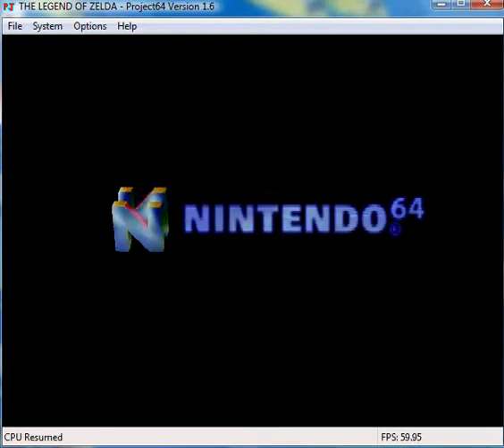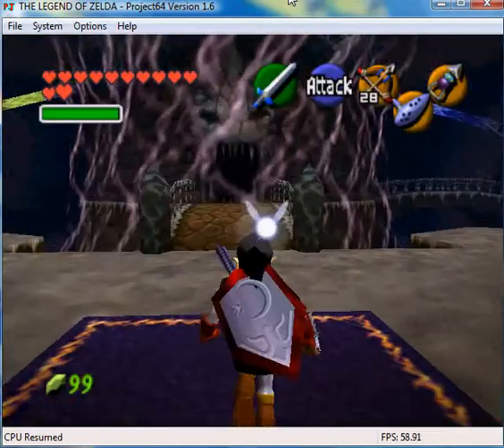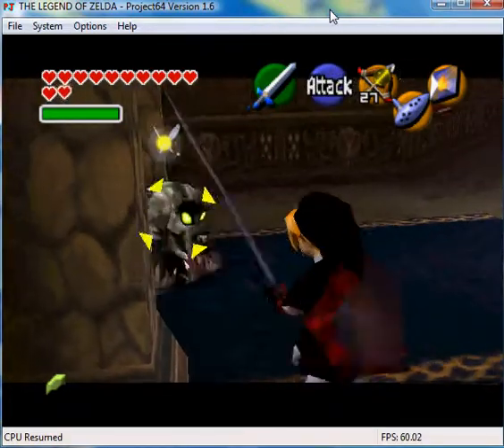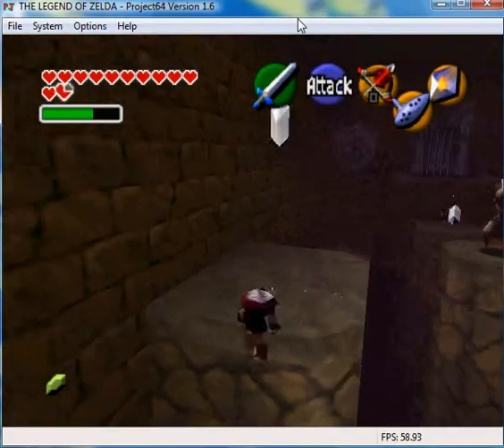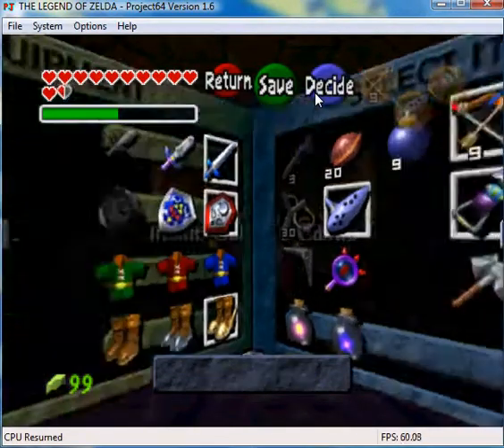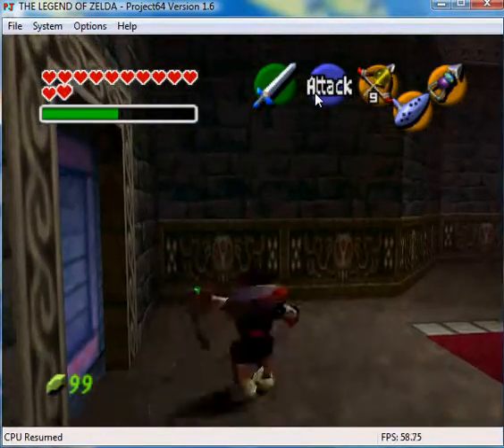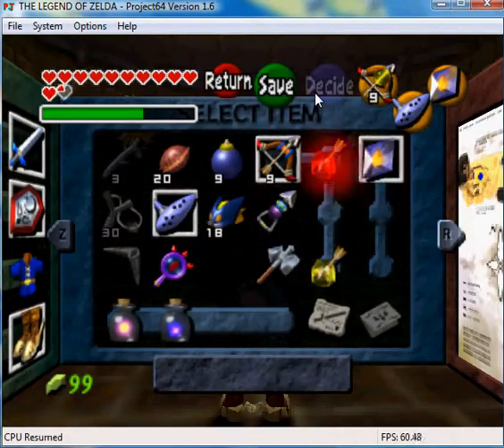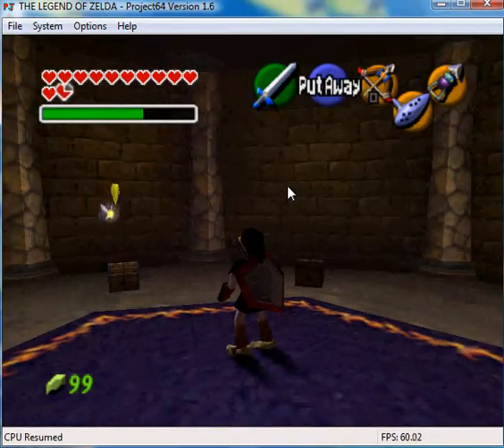legend of zelda ocarina of time walkthrough part 45 (Ganon's Castle and emulator glitches)